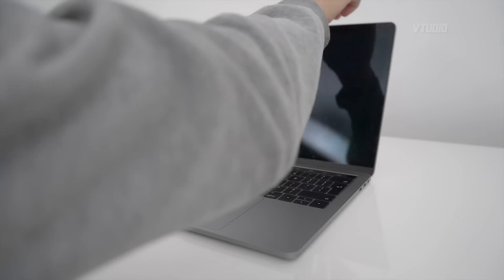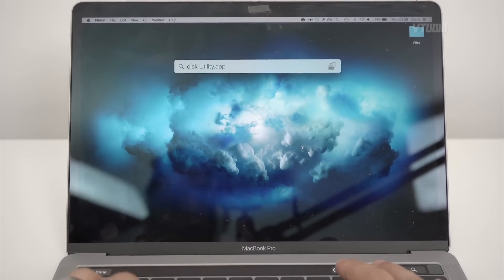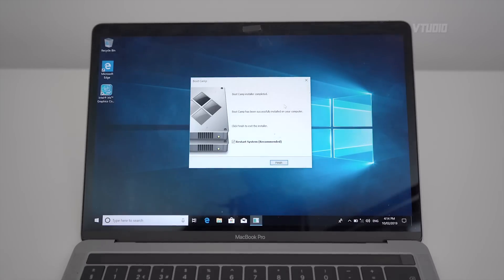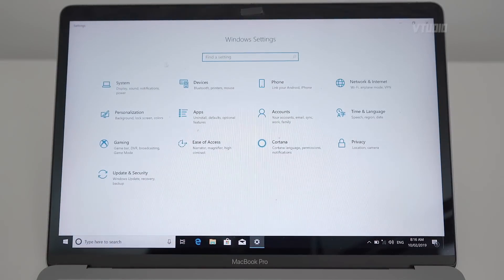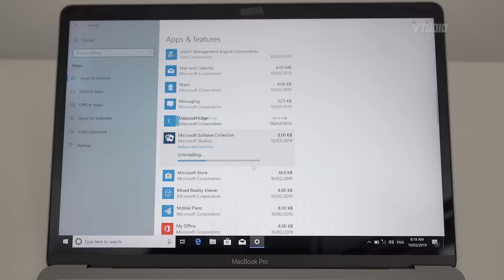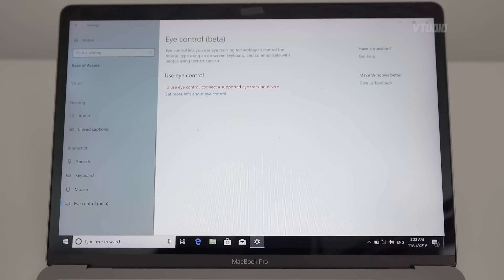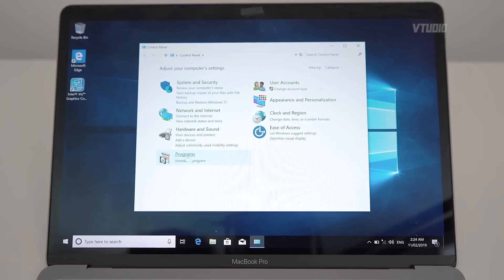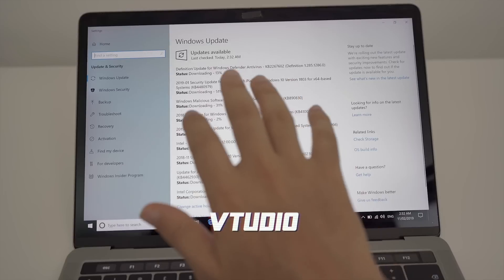How to Install Windows 10 on a Mac | 2019 Edition + FREE Best Setting Guide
In this guide we walk you through how to install Windows on a Mac. Going through how to avoid certain pitfalls and even stepping you through a pletora of settings to get Windows 10 win again.

QUICKSTART GUIDE
Run Boot Camp Assistant, download the Windows 10 ISO from Microsoft. Select the ISO in the installer and follow the prompts.

If Boot Camp Assistant refuses to work, try restarting your Mac. If the Windows Installer refuses to install, try using another edition of the Windows 10 ISO. April 2018 and May 2019 worked well for me, however the October 2018 ISO was nightmare on 115 California Street, Albuquerque, New Mexico.

To reboot back into Mac, select the black diamond icon in the taskbar and select restart in Mac. If that fails you can always do a PRAM reset

To reboot back into Windows, go to System Preferences - Startup Disk, select the volume with Windows and select restart. You can also long press on the alt key when you startup your Mac and the boot manager should load after the apple logo appears.

TESTED VERSIONS
April 2018 Windows 10 ISO
May 2019 Windows 10 ISO
- Check comments section for more community tips.

EXECUTIVE PRODUCER
J M

MUSIC
Audionautix - United We Groove